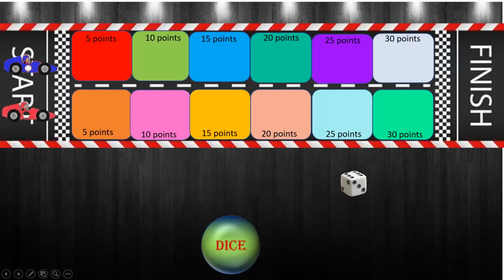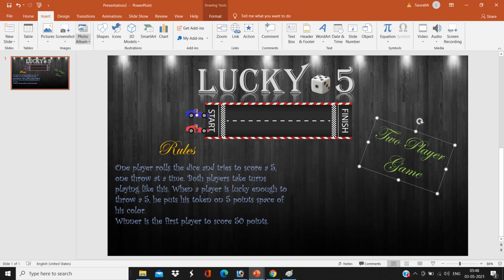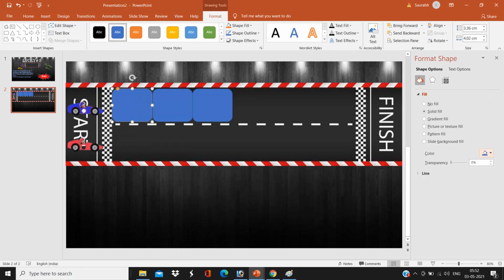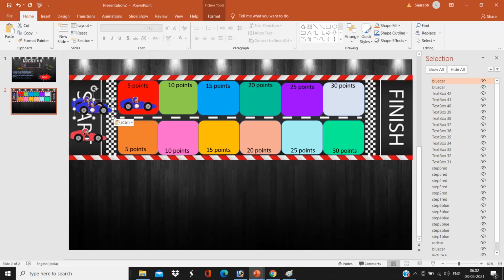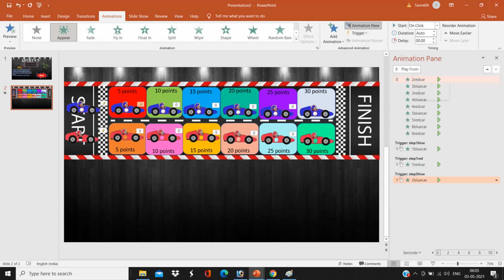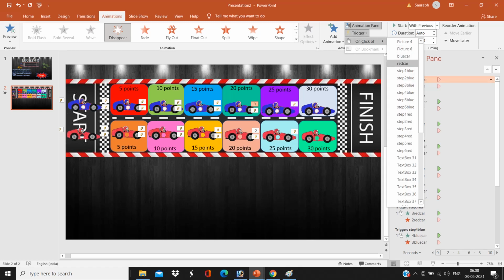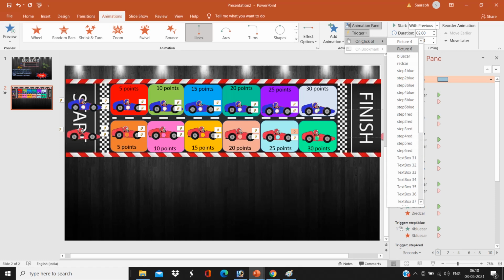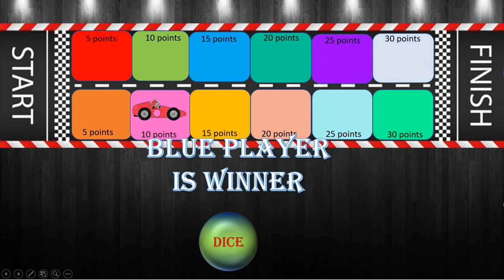How to make a creative game Lucky 5 in PowerPoint | Easy tutorial of a game based on rolling dice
This video is a simple tutorial of a game based on rolling dice. This is a two player game. Both player will roll dice one-by-one. The player, who is lucky enough to throw a 5, can take one step forward. The player who first complete the race will win the game.

If you want this ppt to share here, do write it in comment box.

Fun learning